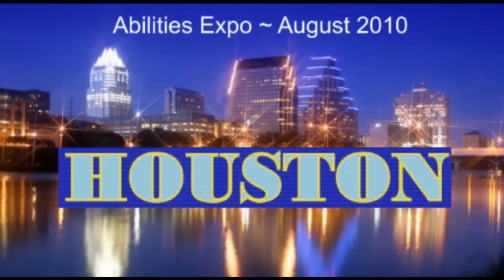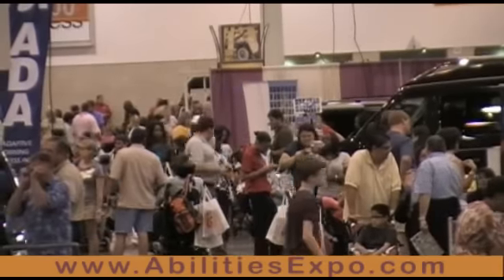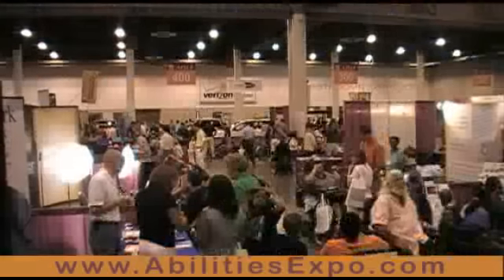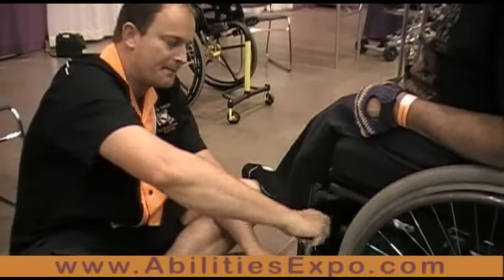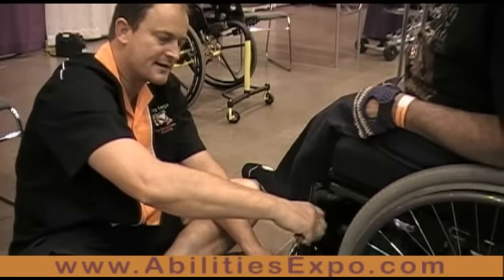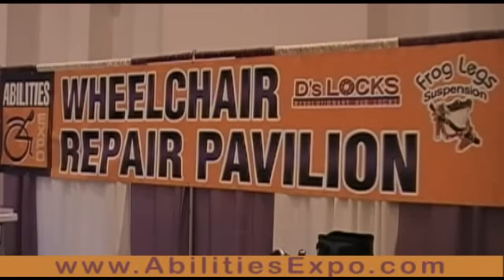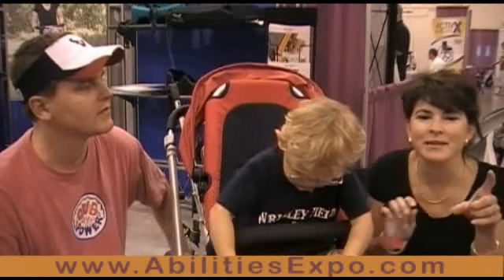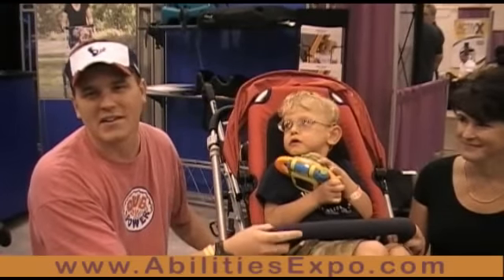Family Network TV ~ Abilities Expo Houston 2010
Families attend the Abilities Expo in Houston TX.  Imagine going to one place and shopping 100's of vendors under one roof.   Rep's on hand to answer all your questions and concerns.  Follow this link to find the one nearest to you!